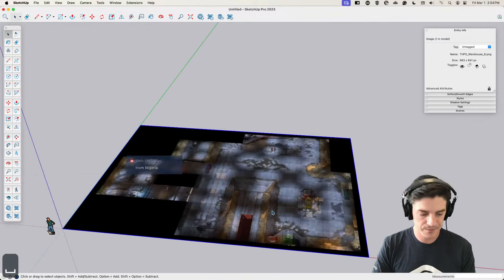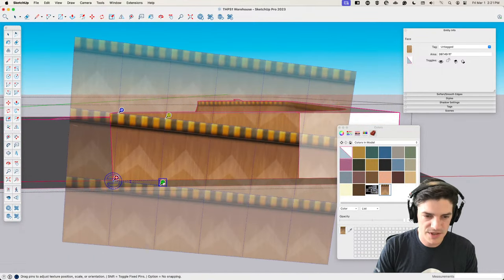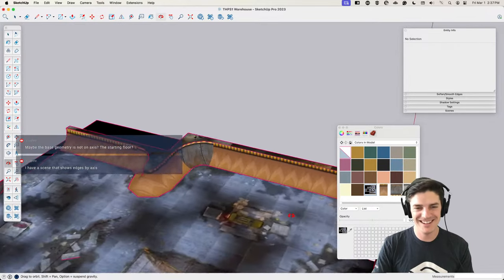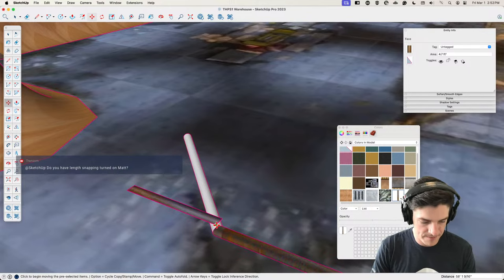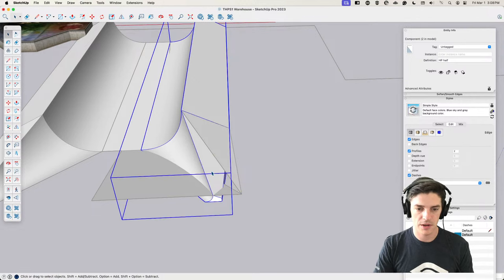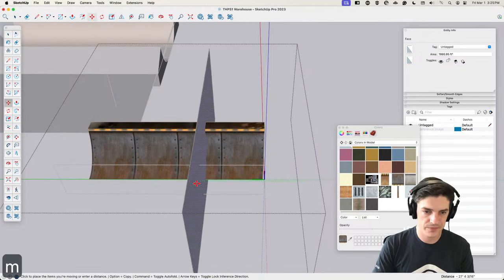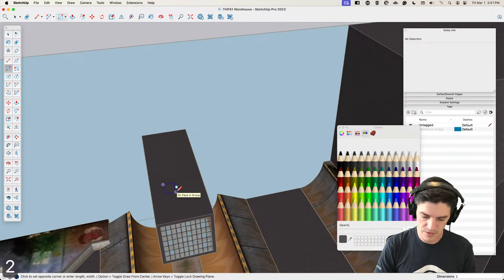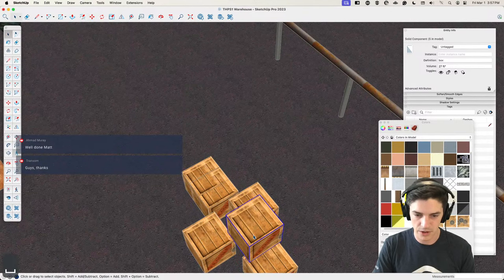Modeling Tony Hawk’s Pro Skater WAREHOUSE in SketchUp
Picture this: it’s the summer of the year 2000. You get home from a long day and pop in the blue Tony Hawk’s Pro Skater cartridge into your Nintendo 64. You pick your favorite skater and start up the first level. Superman by Goldfinger plays. It’s a good day.

This time on SketchUp Live will also be a good day as Matt models the level that started it all: Warehouse.

We’ve had a lot of requests to model skate ramps since many people use SketchUp to design them, and hopefully this scratches that itch!

Tune in and help us collect S - K - A - T - E 🛹

0:00 Starting soon
1:58 Intro
5:28 Tracing reference
14:30 Snake quarter pipe
36:54 Ledges
41:33 Kickers
50:00 Rail
59:18 Half pipe
1:23:44 Quarter pipes
1:31:45 Second storey
1:37:20 Secret tape room & SKATE
1:53:22 Taxi
1:57:46 Boxes!
2:01:54 DONE